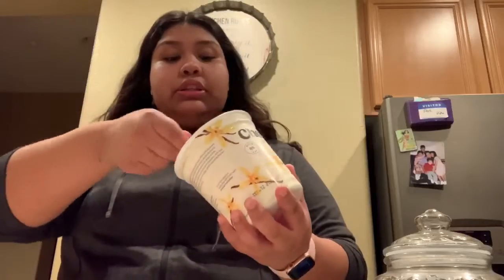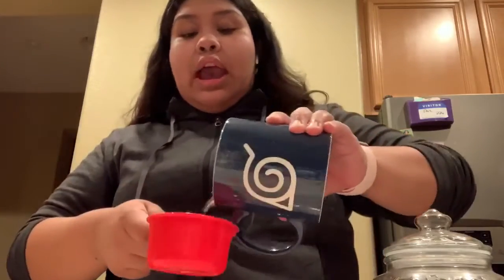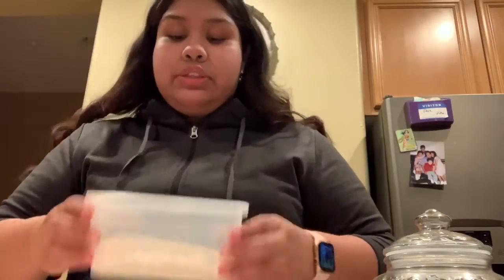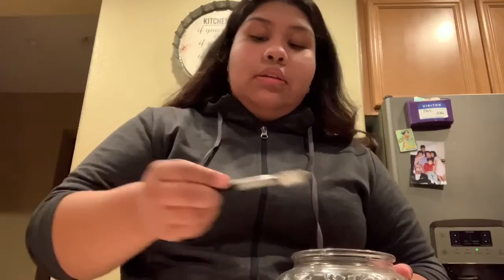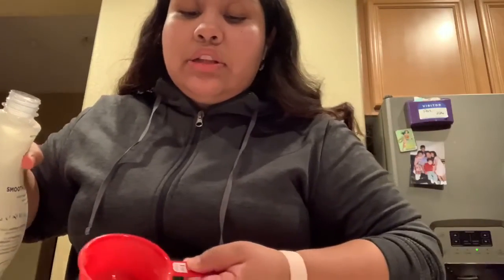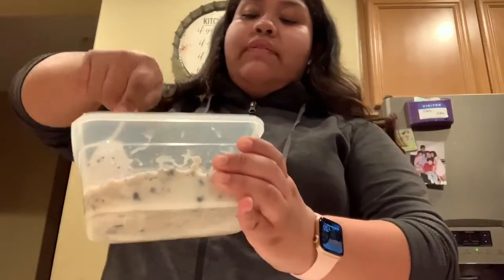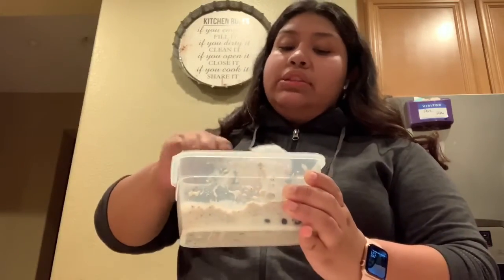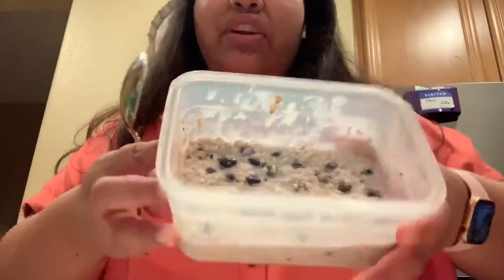Illiana Speech 3 Section 25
Demonstrative (inform) "how to tutorial" 4-6 minutes